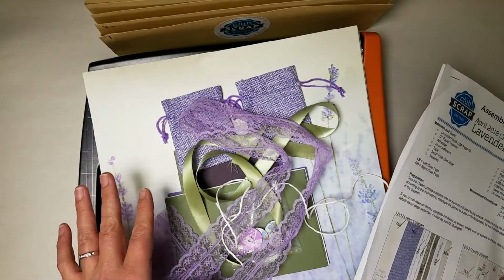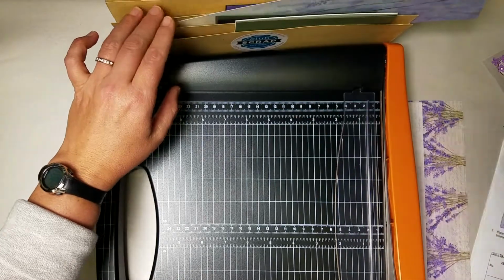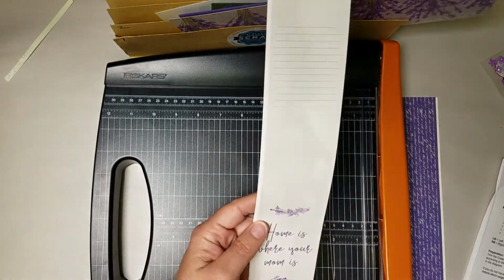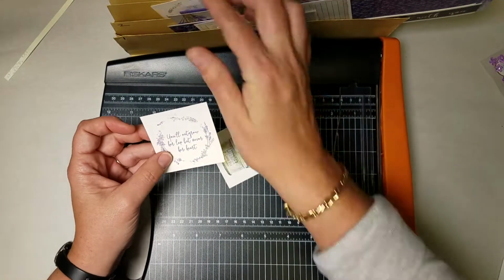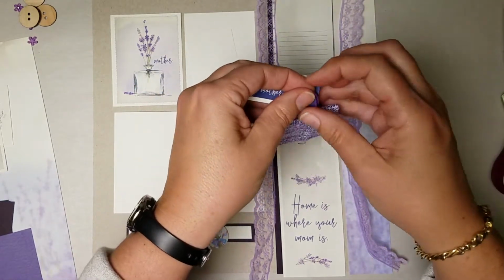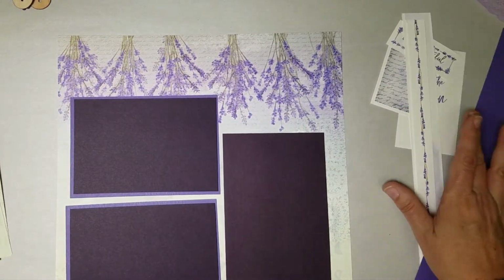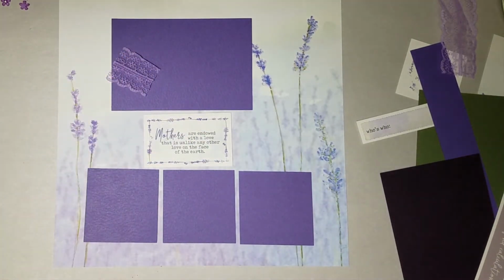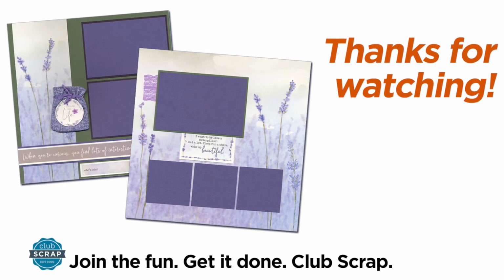Lavender Fields Page Kit Assembly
Transform your Lavender Fields Club Scrap Page Kit into eight completed pages. You'll need a 12" guillotine paper trimmer, ink, ink applicator, and your favorite adhesive.